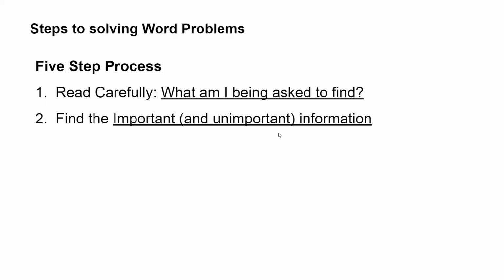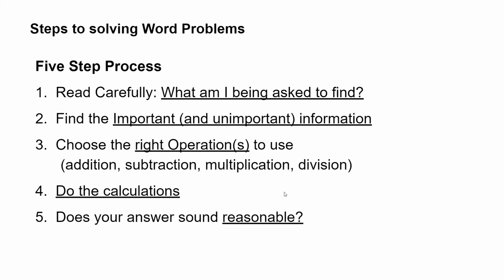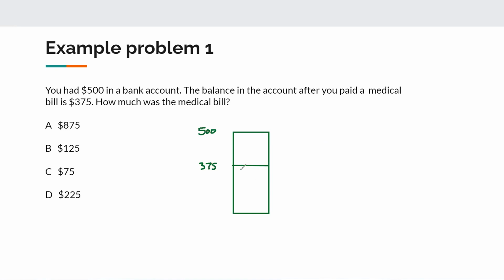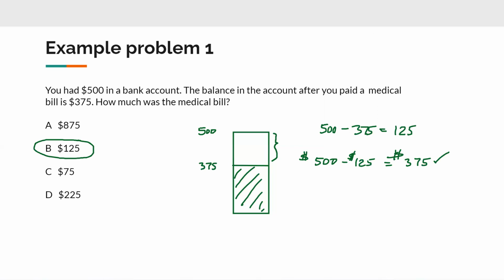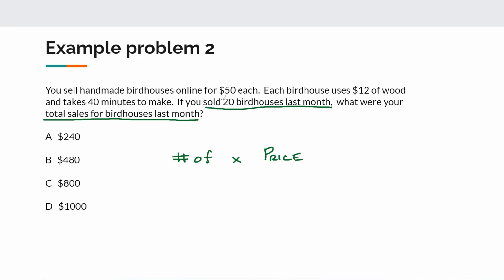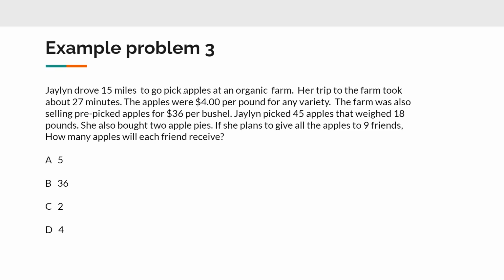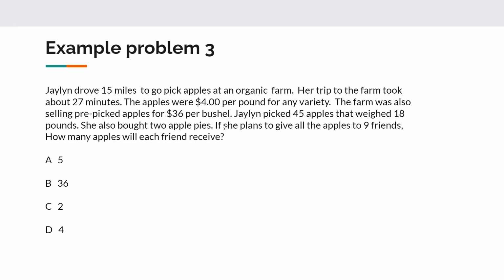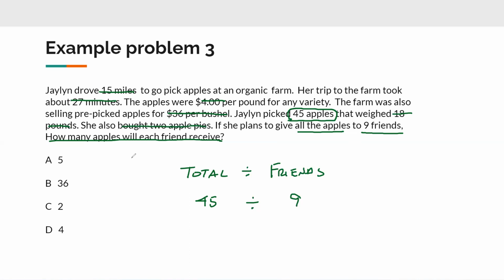2.1 How to solve Basic Word Problems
A review of a common strategy for approaching word problems.